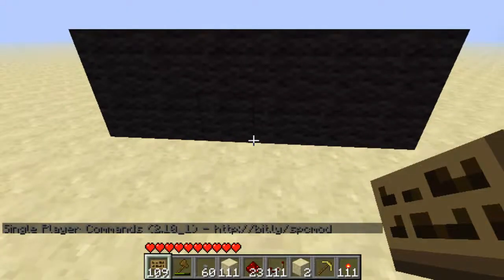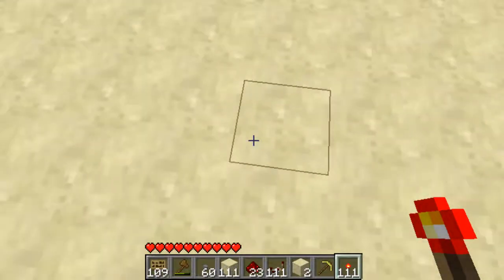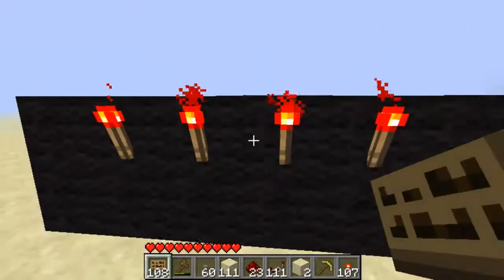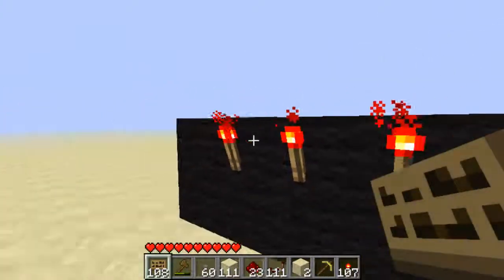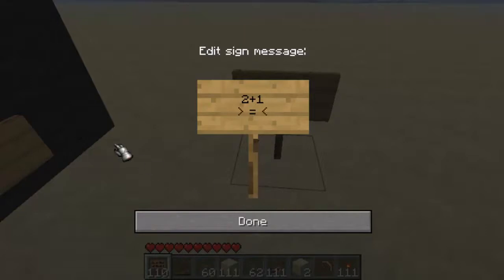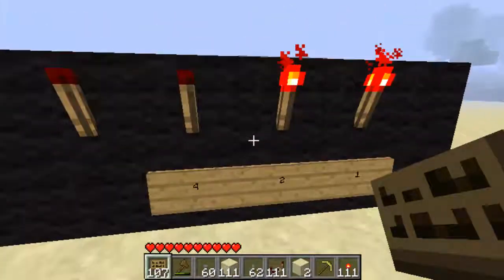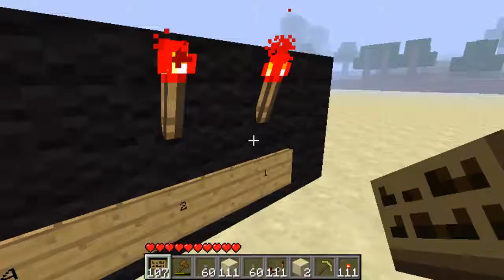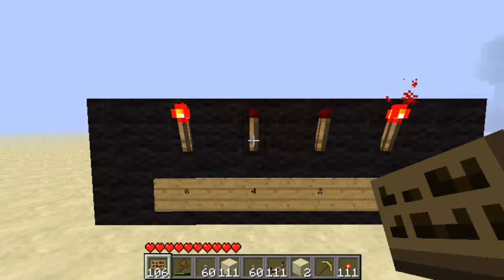Explaining : Binary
Hope you understand, any questions ask in the comments.